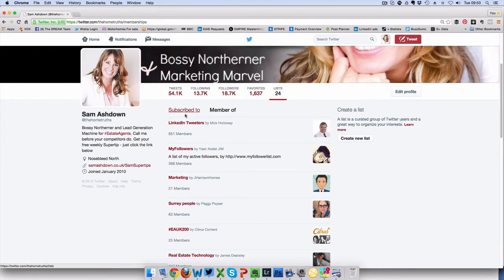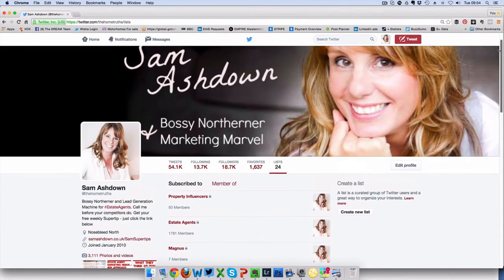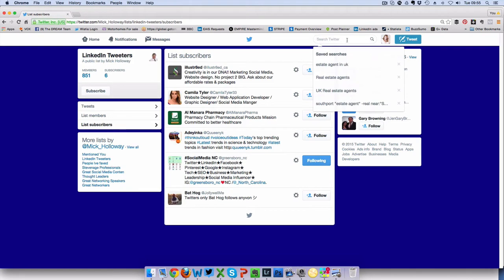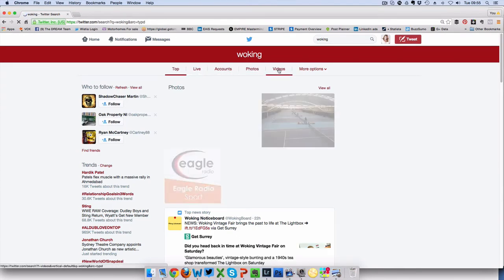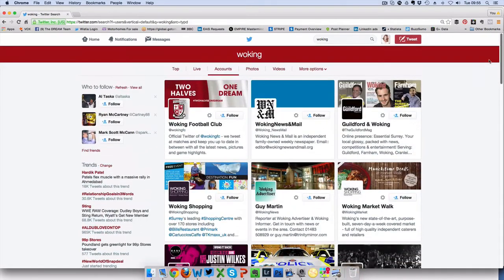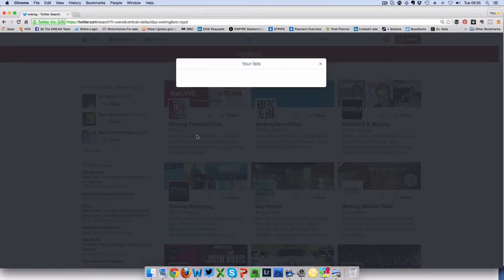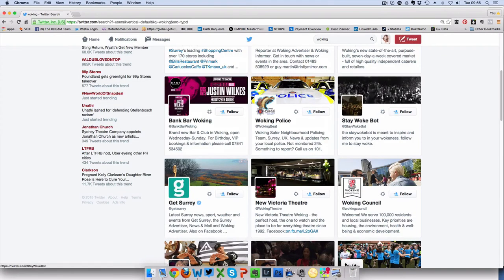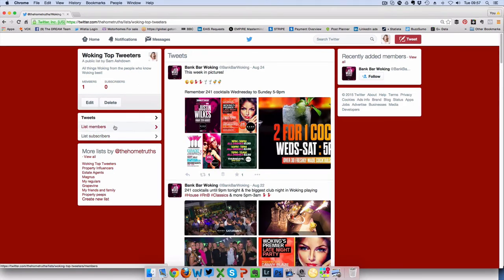Quick and Dirty Video Supertip - Twitter lists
In this quick video tutorial, Sam Ashdown explains how Twitter Lists can help estate agents organise their audience, follow the right people and build stronger local relationships online.

Used well, lists can make Twitter feel far less noisy and help you focus on the people and conversations that are actually relevant to your agency.

In this video:

🐦 What Twitter Lists are
📋 How to organise useful contacts and local influencers
🎯 Why following the right people matters more than simply following more people
📍 How to keep track of relevant local conversations
🤝 How lists can support relationship-building and networking
📈 Why a more focused approach can make social media more useful
💡 How estate agents can use lists to stay visible with key audiences

If Twitter has always felt overwhelming or unfocused, this video gives you a simple way to make it easier to use strategically.

Twitter has since become X, and the platform has changed significantly since this video was recorded, so the interface and some features may look different today. The wider principle of organising relevant contacts and focusing on the right conversations still applies.